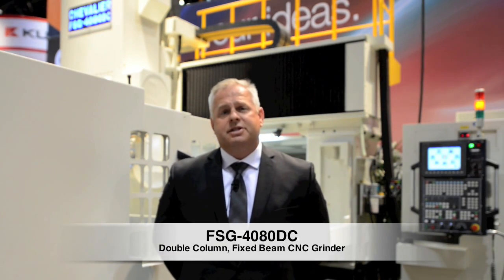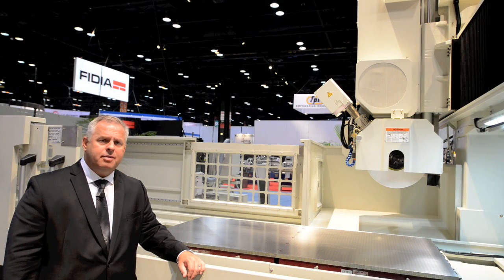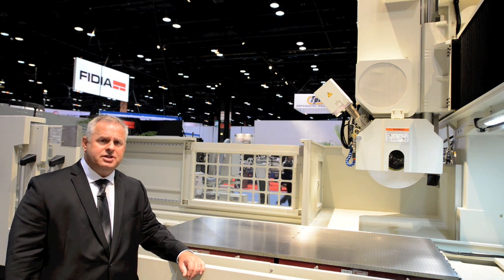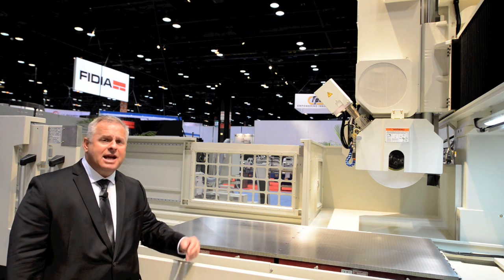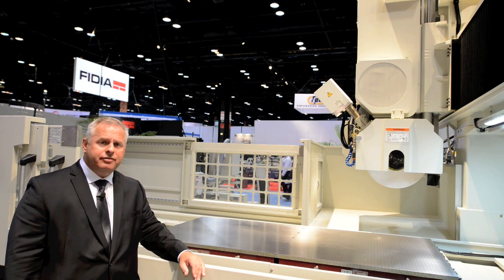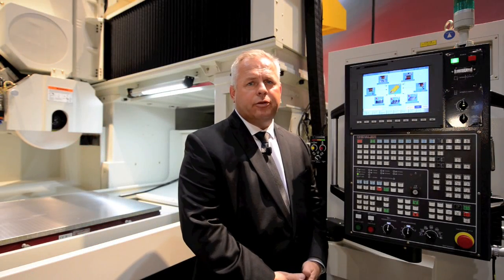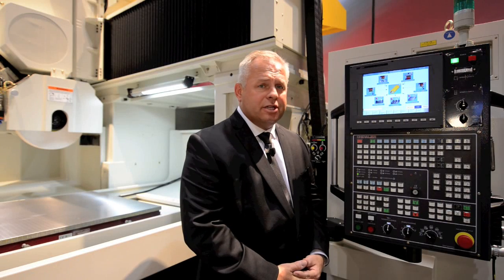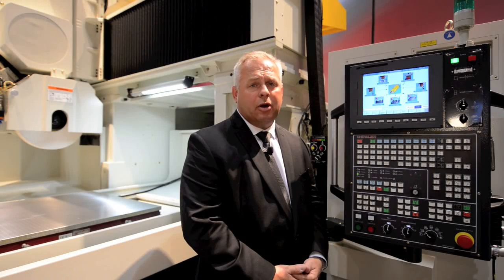Chevalier FSG Series Double-Column Fixed Beam Grinder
• Easy to set-up, program and operate
• Features user-friendly conversational programming that is easy to set up, even for an operator with basic level grinding skills.
• Exceeds the most rigorous demands for rigidity, accuracy and speed
• Easy to use interface, full CNC control system
• Total workspace capacity and the rigidity and accuracy of the dual column design large-capacity table size, starting at 40" x 60", with a part load of up to 17,600 lbs.

The user-friendly conversational programming features:
• Smart-III CNC PC based control and Microsoft Win CE platform
• Patented designed table stroke can be adjusted from screen
• Conversational graphic program for grinding and dressing
• Standard can cycles: step surface, slice and crisscross cycles
• Switch between manual, semi-automatic, fully automatic or CNC
• Automatic wheel dressing can be done while machining or at the end of a cycle
• Simplified data transfer using Ethernet/intranet data saving and transfer, USB port and CF card port
• Grinding simulation mode executable through MPG and variable pitch/depth slicing capability